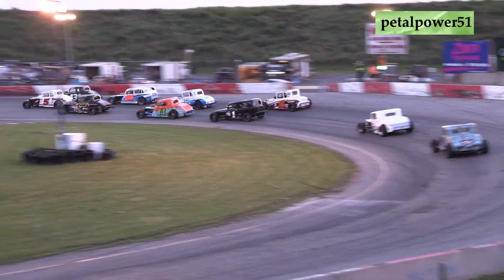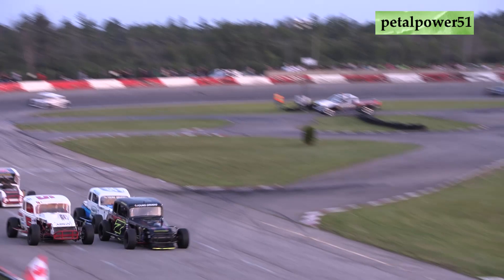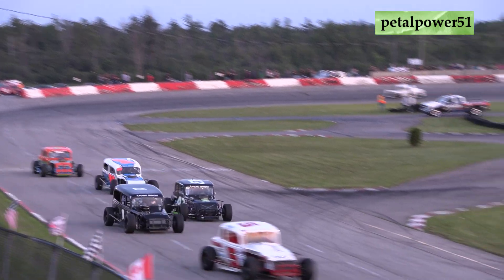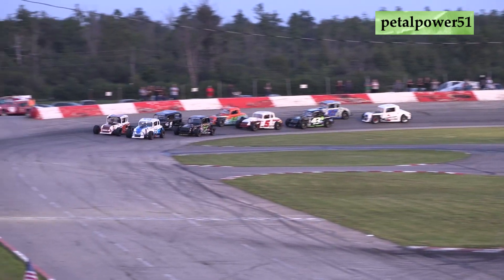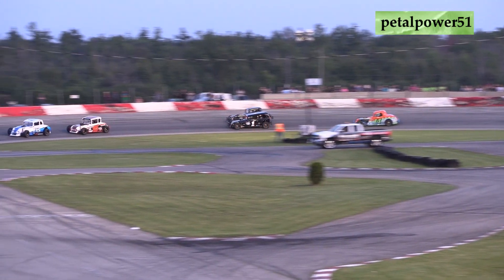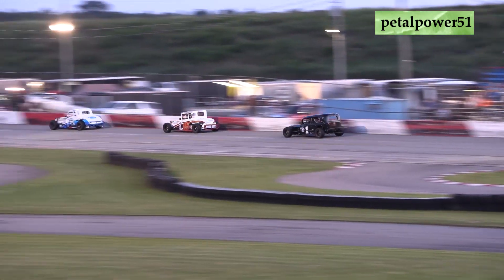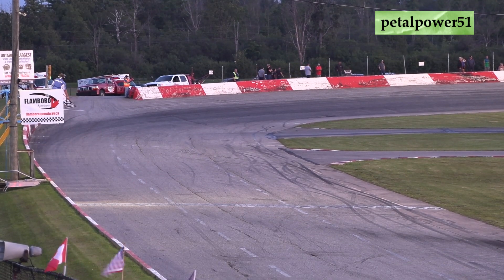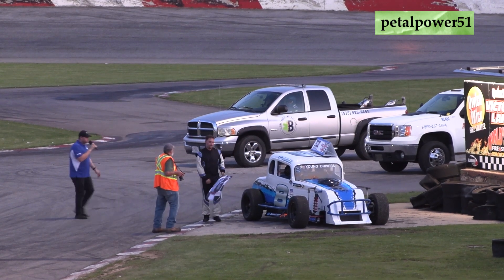Flamboro Speedway, Young Drivers Canadian Vintage Modifieds, July 22, 2023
Flamboro Speedway, 2nd feature for the Young Drivers Canadian Vintage Modifieds
Winner   # 8 Ricky Willigar
2nd        #15 T J Marshall
3rd         # 7 Quinton Murdoch
4th         #14 Scott Tonelli
5th         # 5  Ian McIntyre